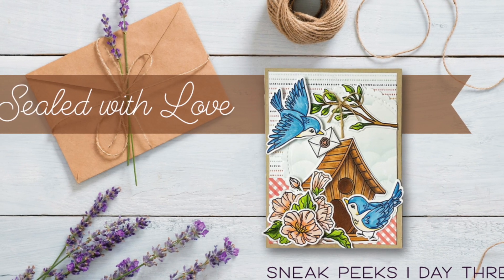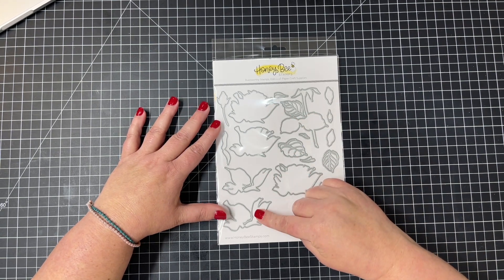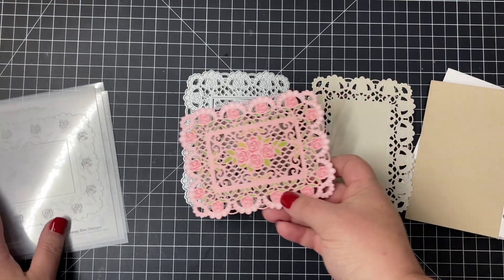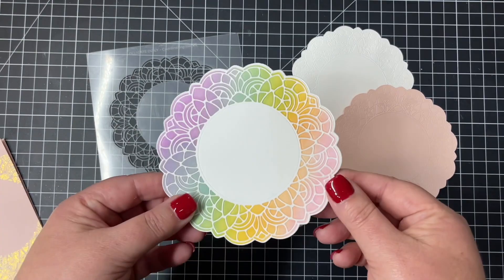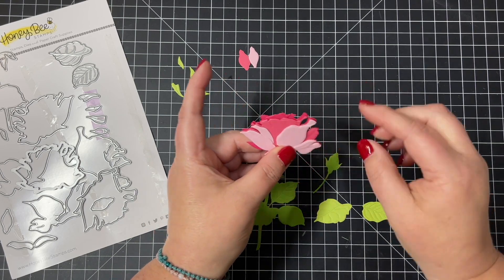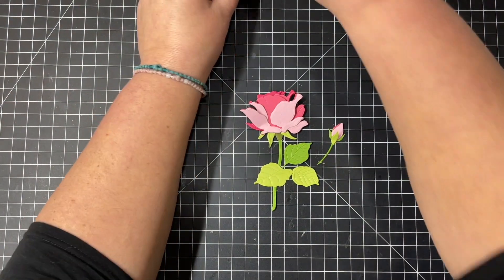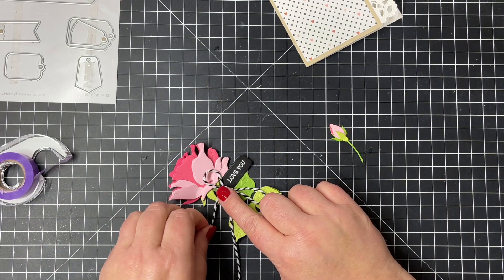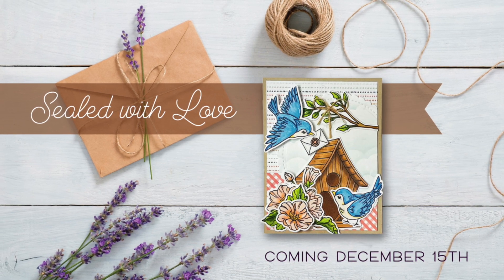Sealed With Love Release: Day 3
Please join us on December 15th at 5 PM Pacific for our Release Party!! We will be showing the entire release and having lots of giveaways along the way. These products will be available after the release party at HoneyBeeStamps.com.

HoneyBeeStamps.com